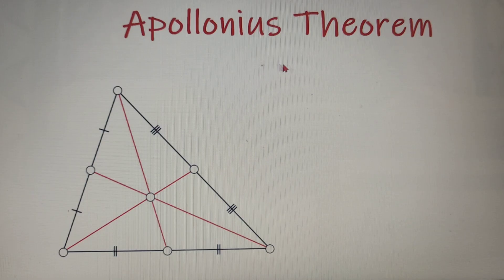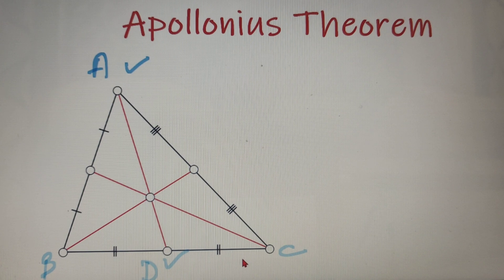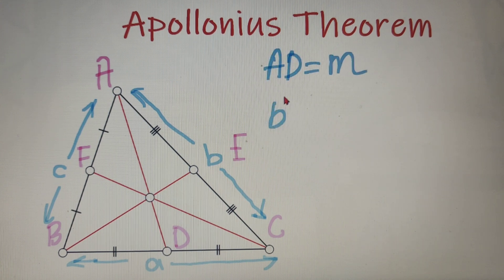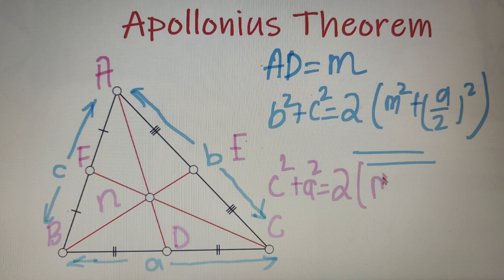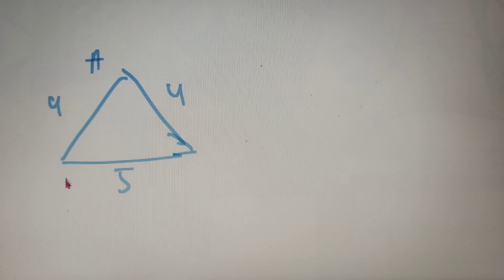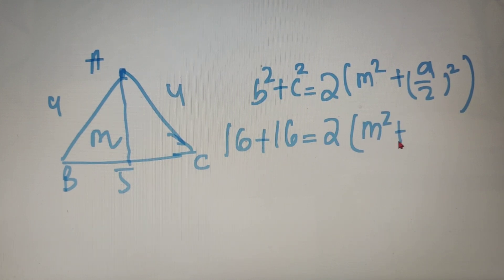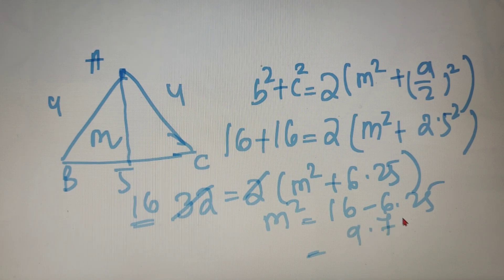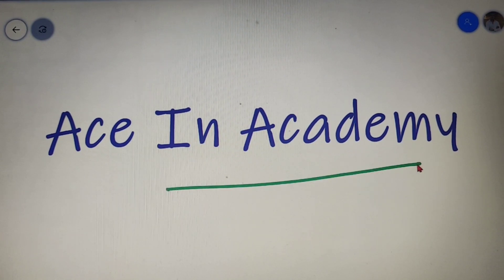Apollonius Theorem || Length of the median || [ Geometry ]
This lecture will completely explain to you the topic Apollonius theorem and you will be able to solve all the problems related to it.

This theorem is the most important theorem of class 10.

This is an important topic for all MBA entrance exams. This lecture is also sufficient for any competitive exam or any maths olympiad.

Topics Discussed in the video:

1. What is a median
2. What is Apollonius theorem
3. How to use it to find the length of the median
4.One sample question

The question discussed in this video: Given an isosceles triangle ABC with equal sides as 4 cm and the base as 5 cm, find the length of the median with respect to the vertex.